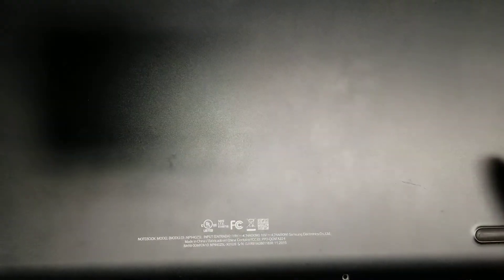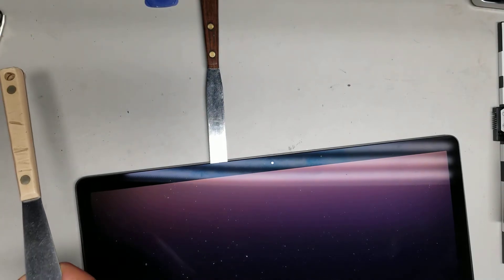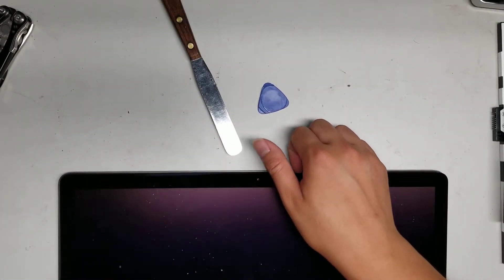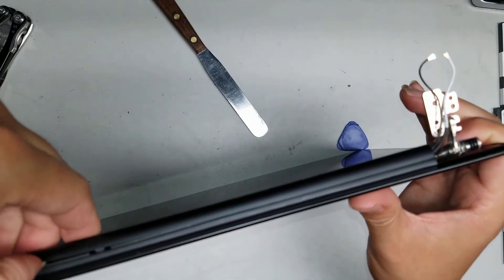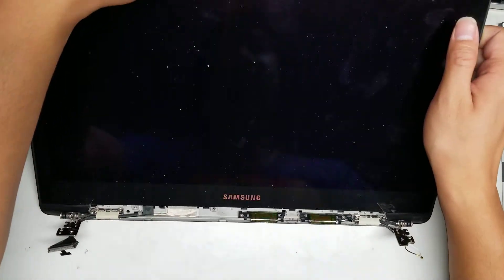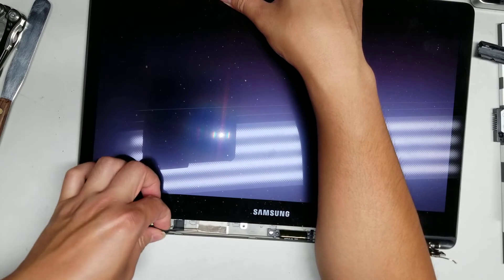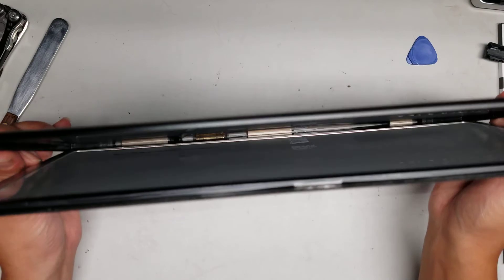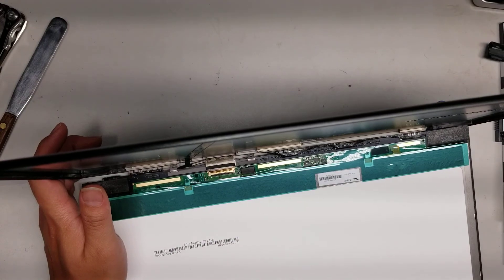Samsung Notebook NP940Z5L Disassembly Screen LCD Removal Repair Replacement